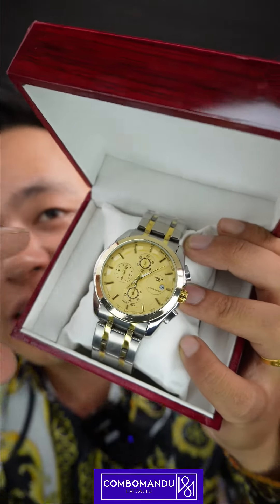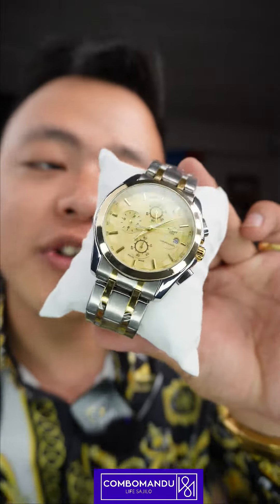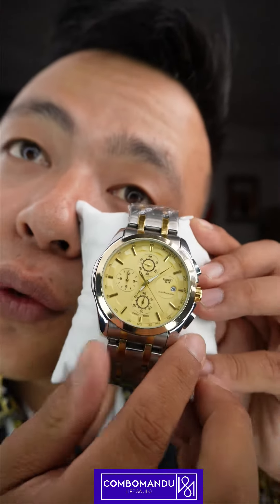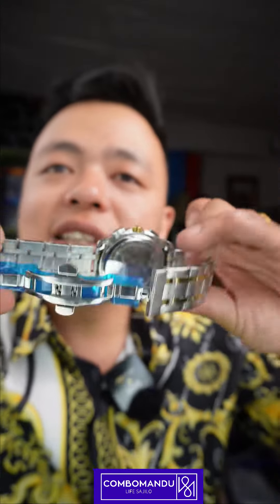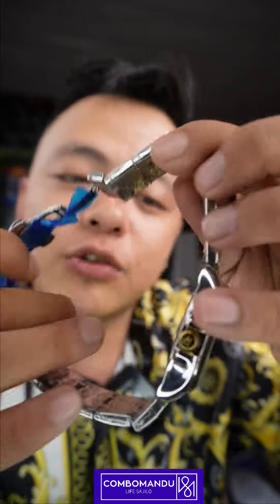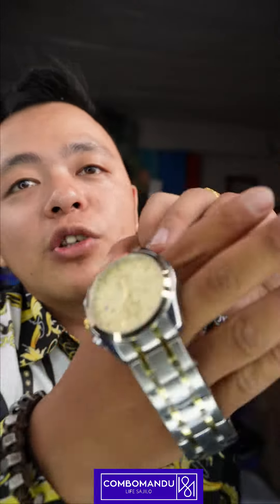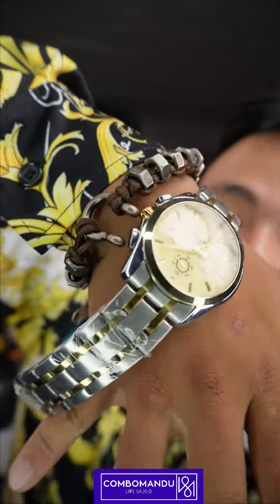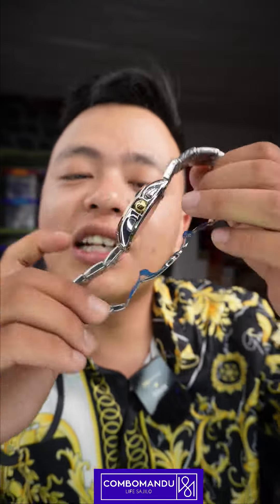TISSOT FULL STEEL CHRONOGRAPH COMBOMANDU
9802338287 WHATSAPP